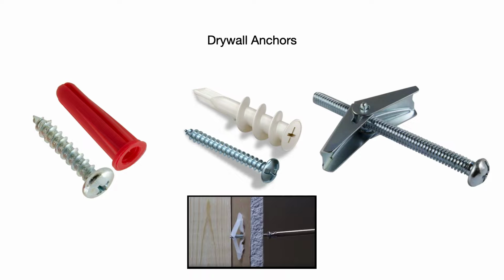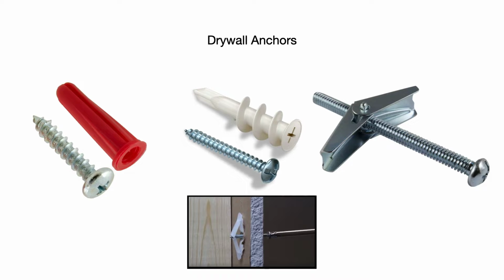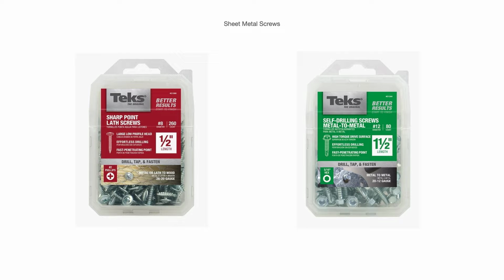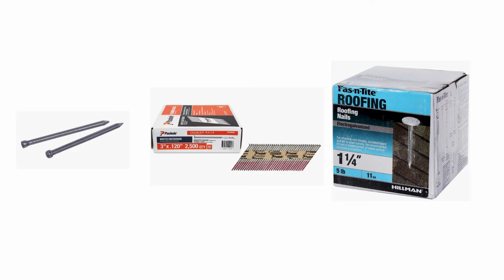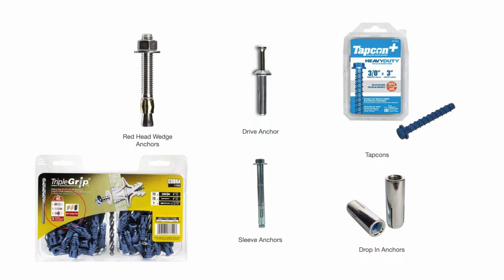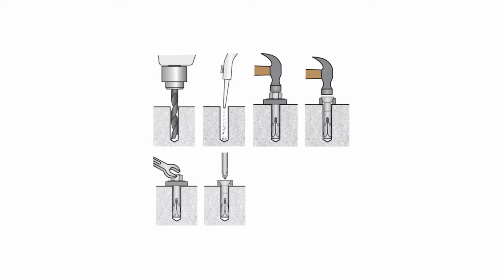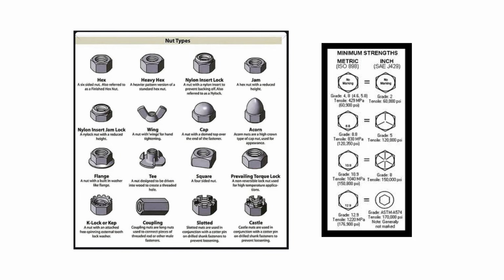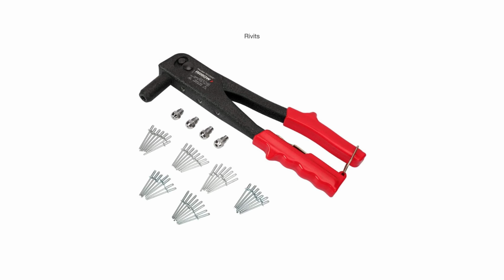Fasteners [101] 🔩(Nuts, Bolts, Washers, Screws)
This video covers the most popular type of fasteners you will find in facilities maintenance, as well as what the average home owner, or DIY enthusiast will need to know about.